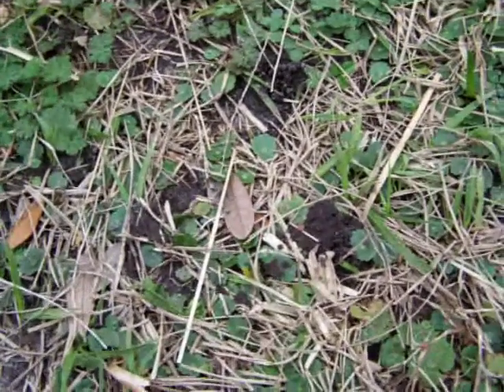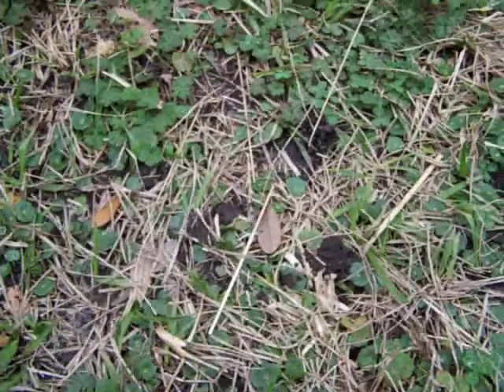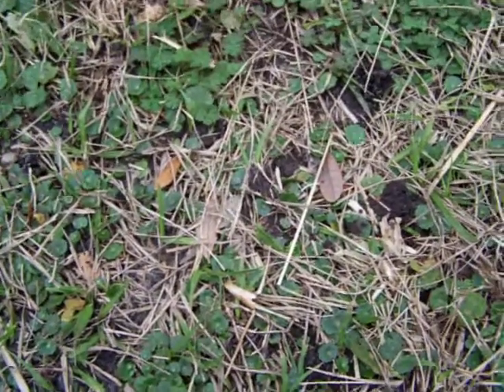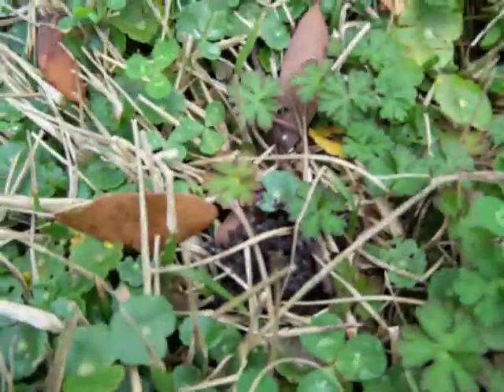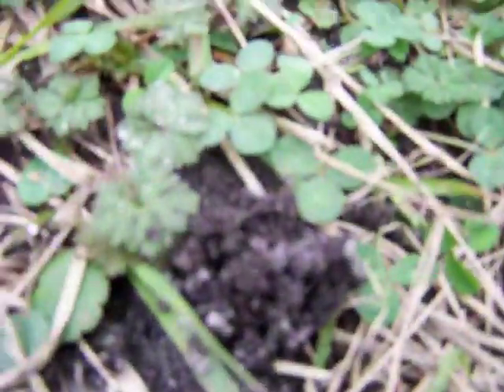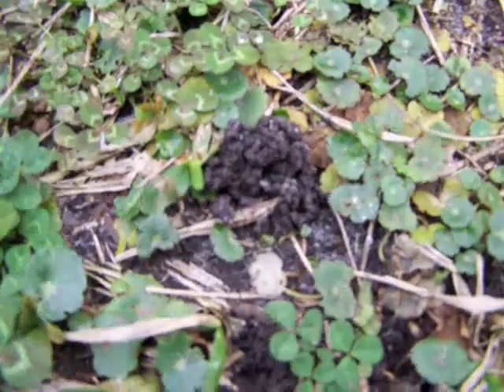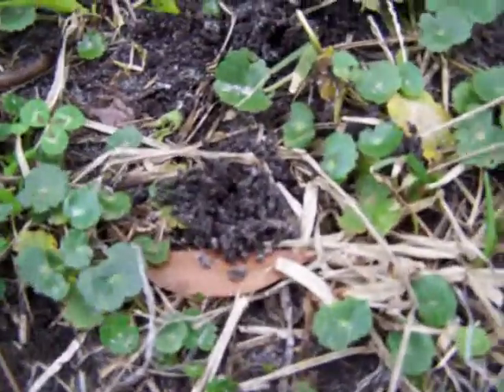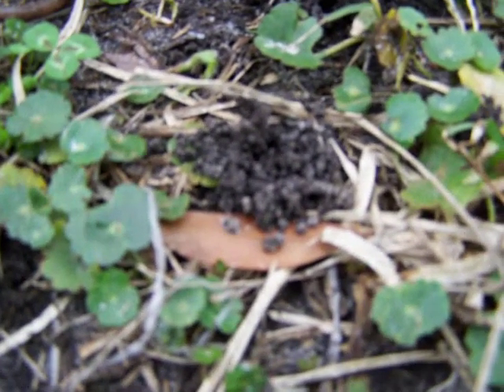earthworm middens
This shows what earthworm middens look like in your yard.